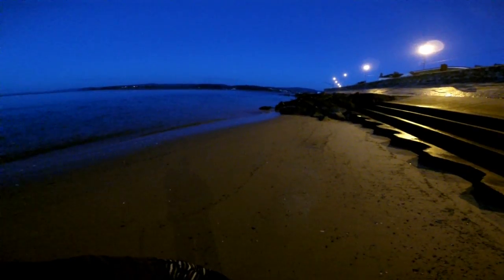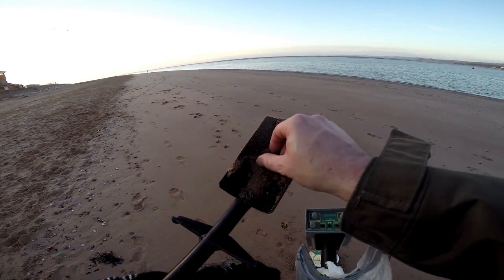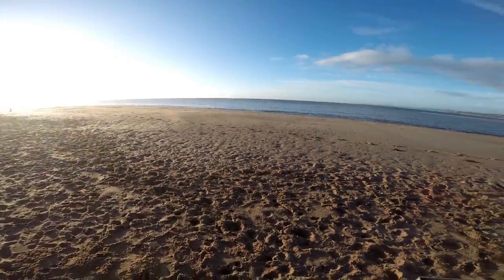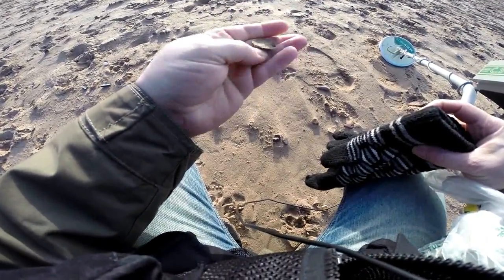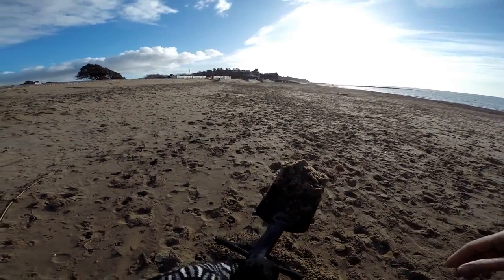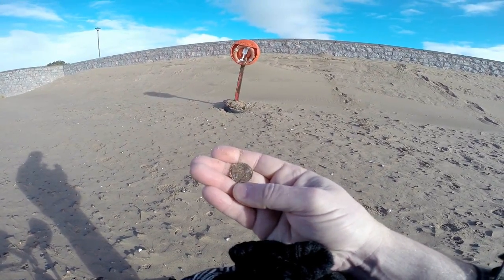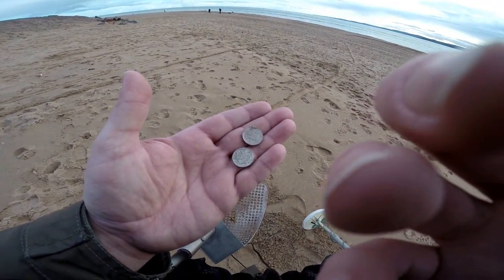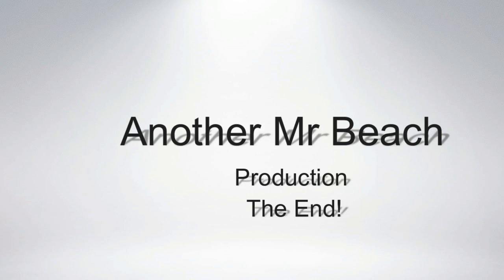Detecting Exmouth - Hunt 5!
Today I visited the harbour in Exmouth where I was hoping to get amongst the rocks by the seawall when the ide was out - well that was the plan but it was my own fault that my plan didn't quite come off! You will see why in the video. Hope you've enjoyed the series, I will clean up the finds from Exmouth and post a summary video of what actually did find!